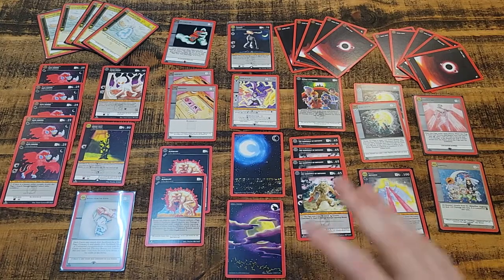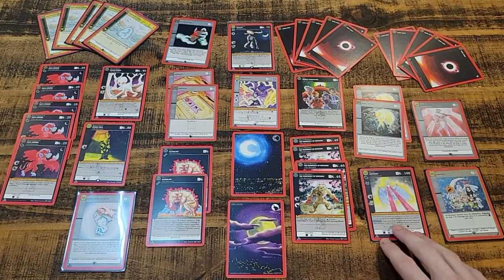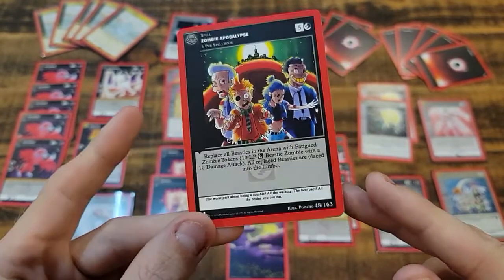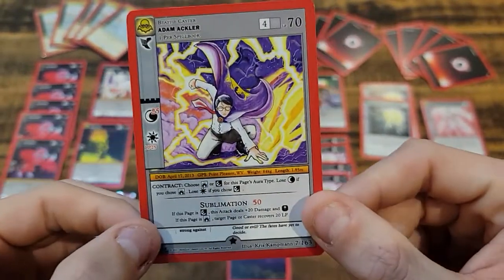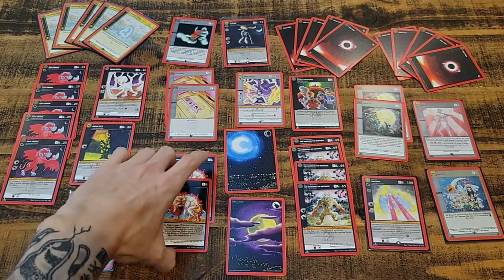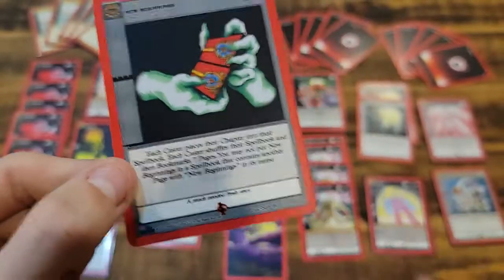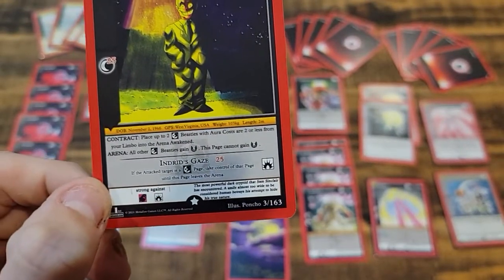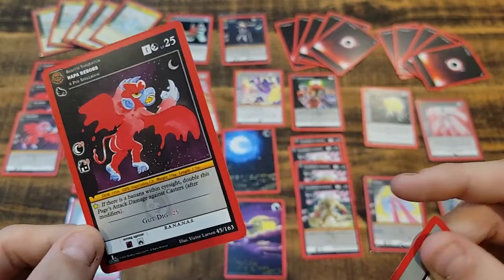Deck Breakdown: Nightfall ONLY Dark Deck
We got ourselves a Nightfall Only Dark Deck for those of you who only have Nightfall cards and still wanna DOMINATE in a tournament. Hope you enjoy it, and have a great day!!